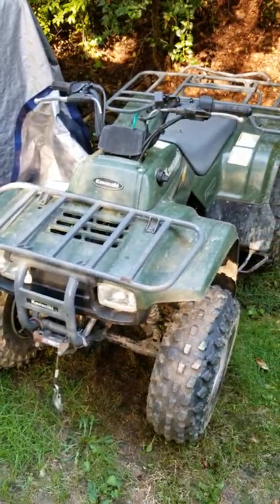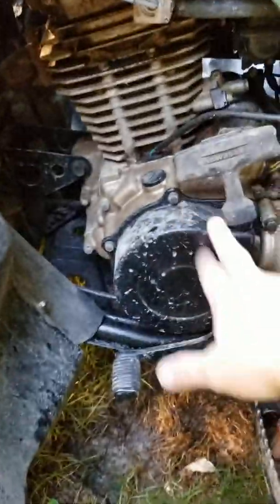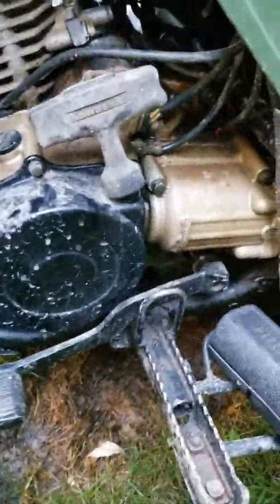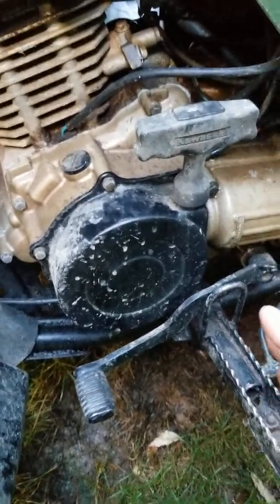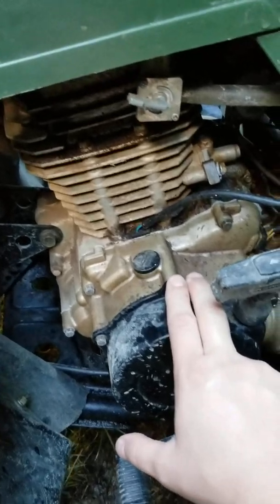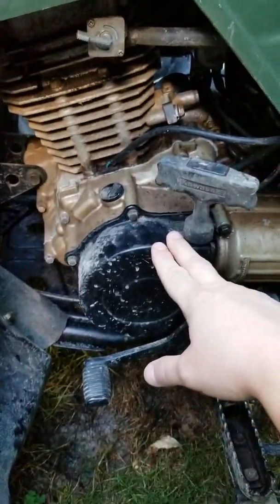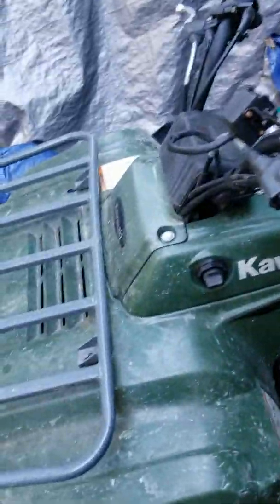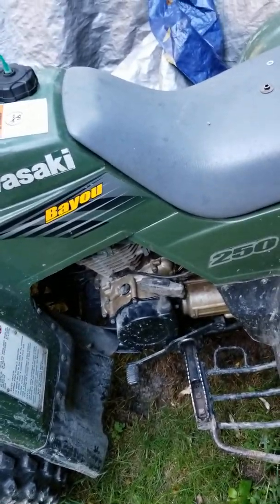Kawasaki Bayou 250 ATV Woodruff Key FIX! IT WORKS!! Read description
I have posted a couple of videos asking for help fixing my atv. It kept shearing off woodruff keys. Couldn't figure out why. So, after calling my local atv shop and looking online, I FOUND THE SOLUTION! THIS REALLY DOES WORK!  I'm sorry it's only me talking through how to fix it, but as I stated in the video, the guy who was helping me work on it, drove by and saw me working on it and stopped to help. Make sure your hands a torque wrench, grinding compound, a clean rag, and a way to lean your atv on its side to let the oil drain away from the flywheel side. This is very important. I know I had a hard time finding videos to help me.